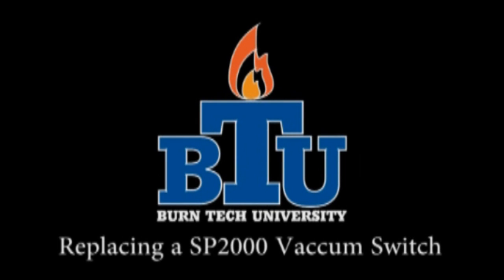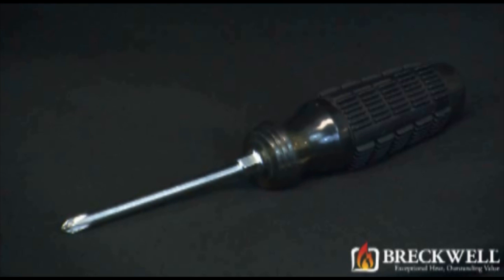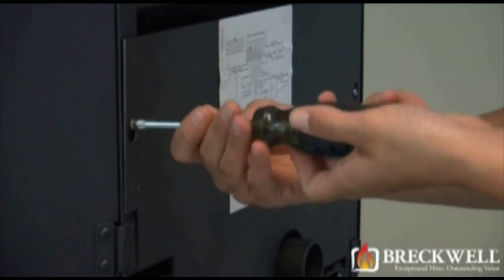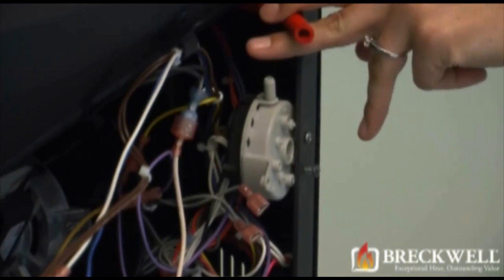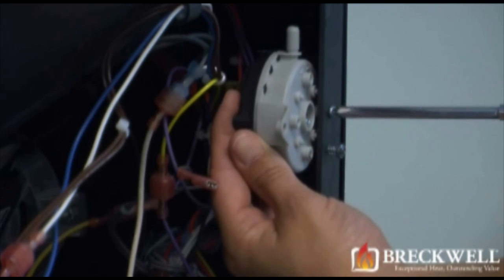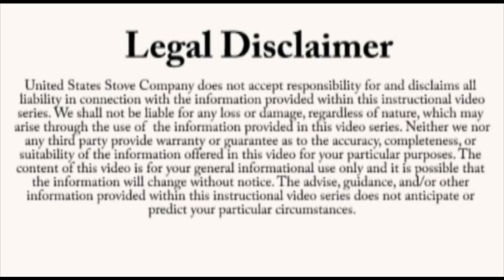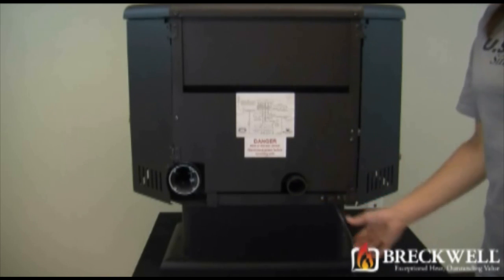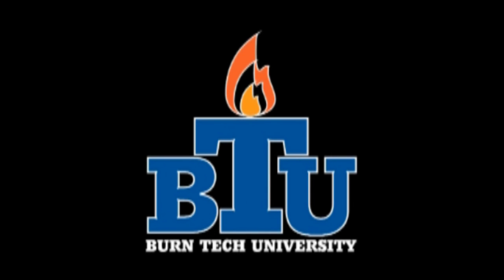SP2000 Vacuum Switch (C-E-201) Replacement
How to replace the Vacuum Switch (C-E-201) in the SP2000.